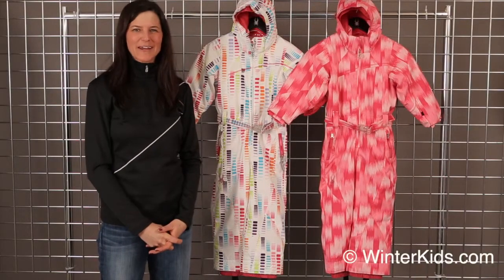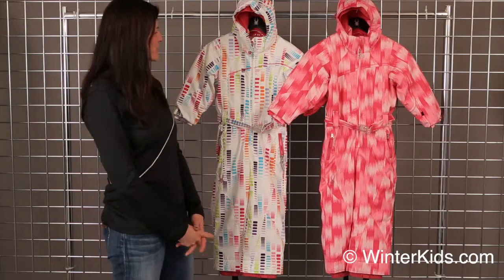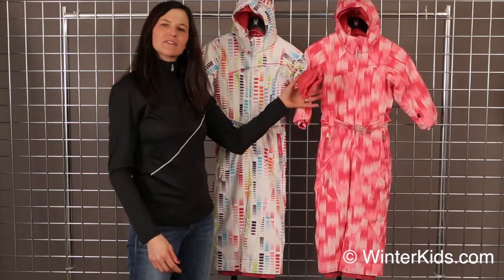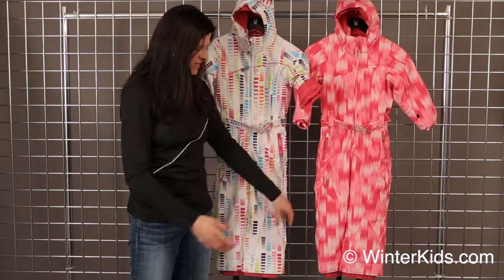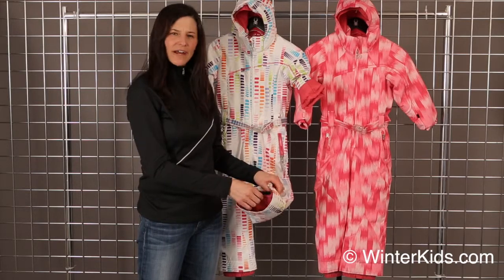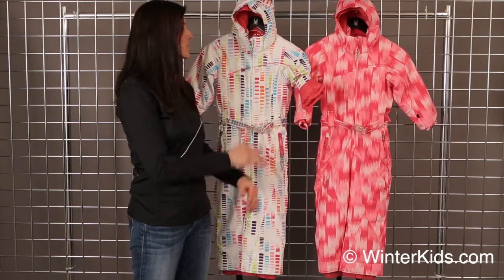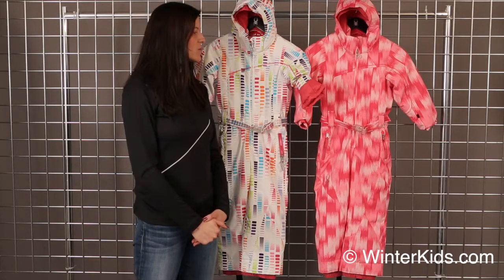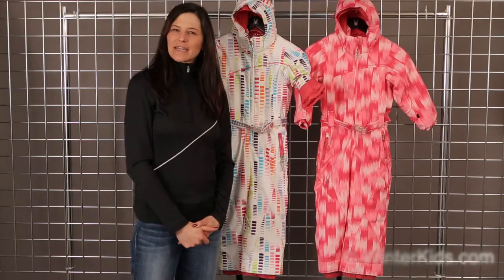2013-2014 Spyder Girls Bitsy Sassy Suit